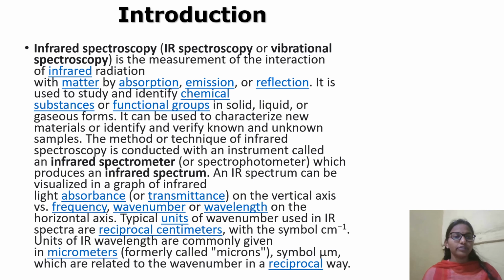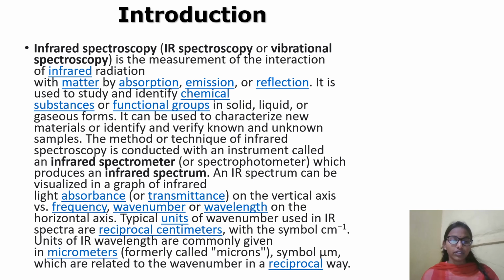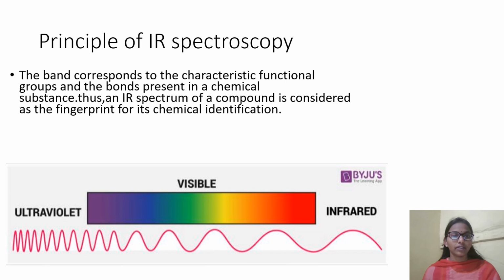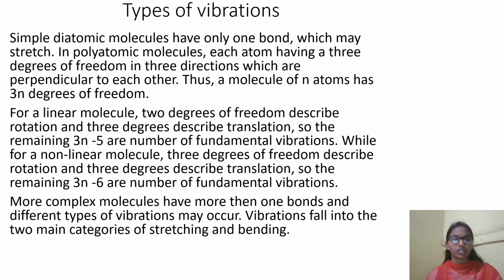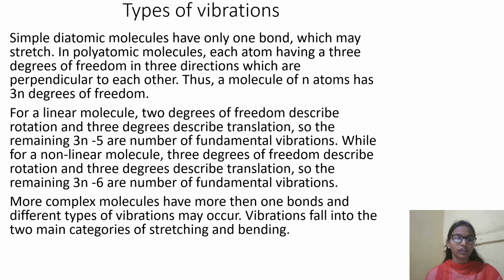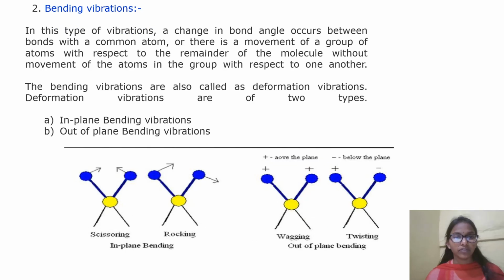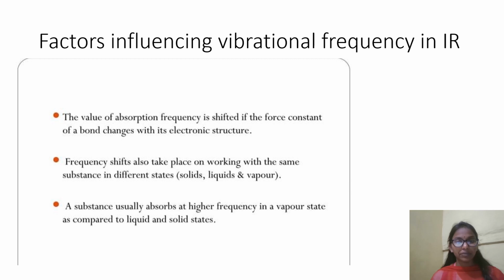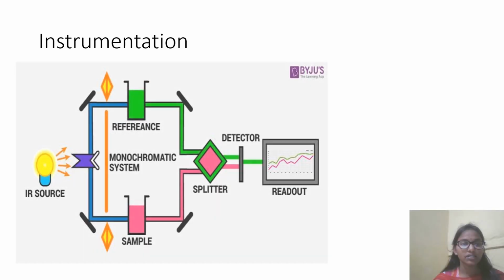26 May 2024